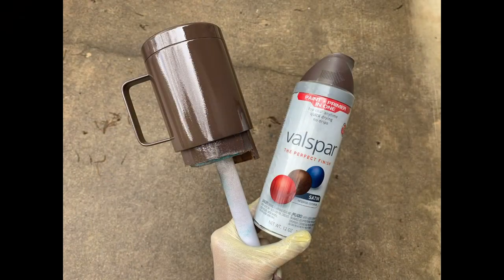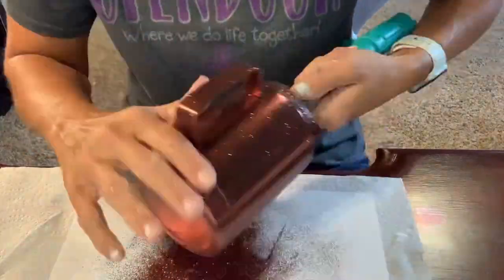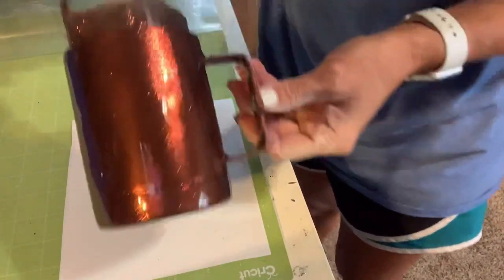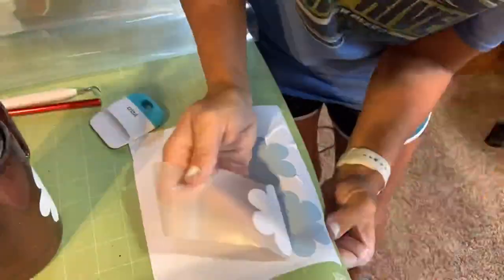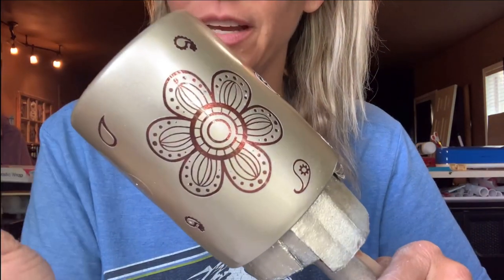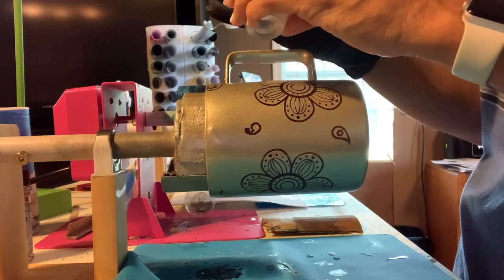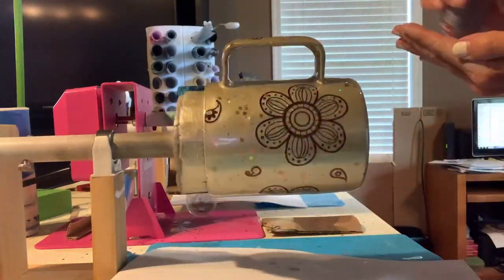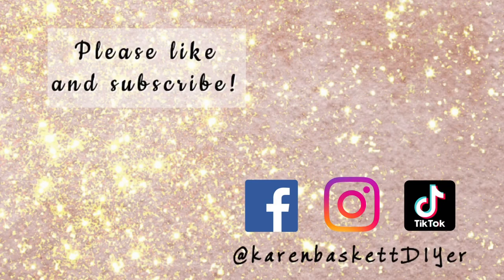Tack It & Peekaboo Method Tumbler Tutorial | COME LEARN WITH ME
COME LEARN WITH ME! WOW ... Another crazy, fun who knows how it’s gonna go Tumblr tutorial for ya! ￼I’ll be showing you how to do the Tack It method and Peekaboo method here... and a few what not to do’s! Lol
If you are a newbie... just know tumbler making is not as easy as some make it seem. It is very trying and I've developed a lot more patience over the last few months! Whatever you do don't give up.. I hope you see the raw realness here and are encouraged by it! Keep on keepin' on!